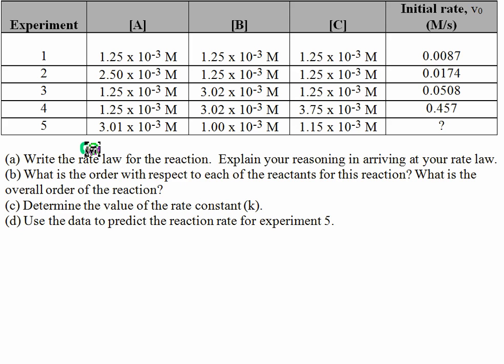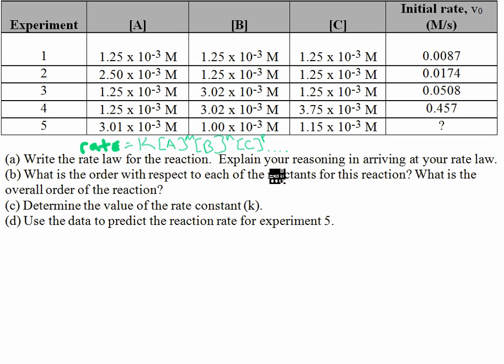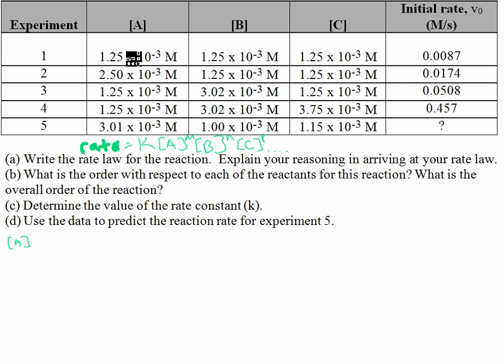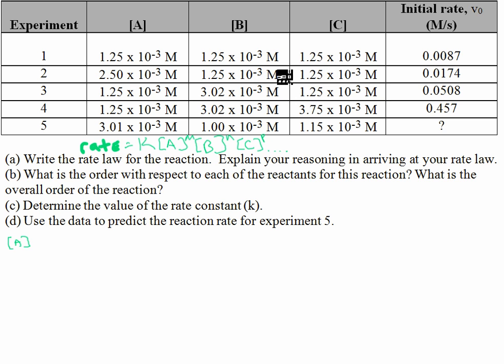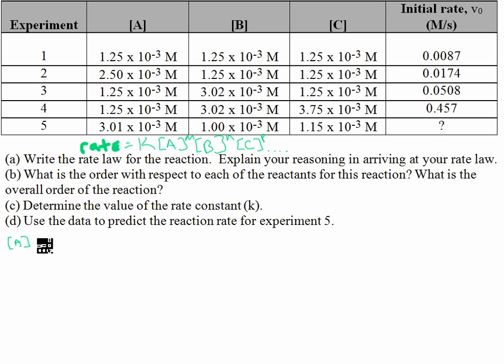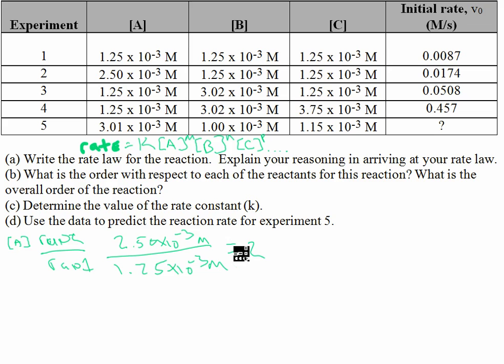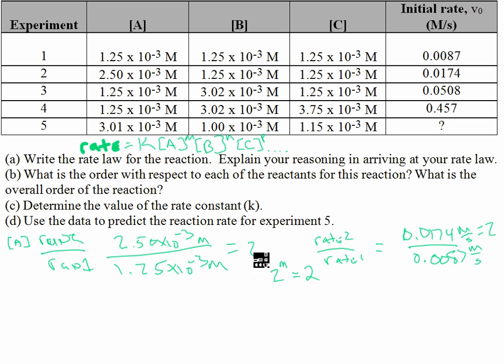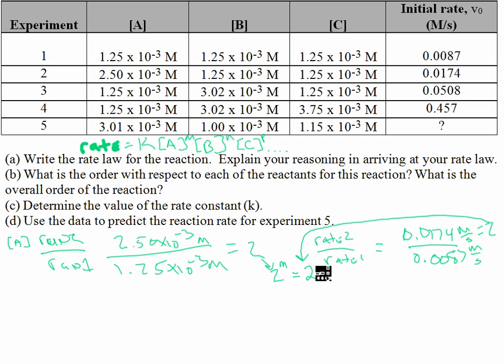Rate Laws part 1